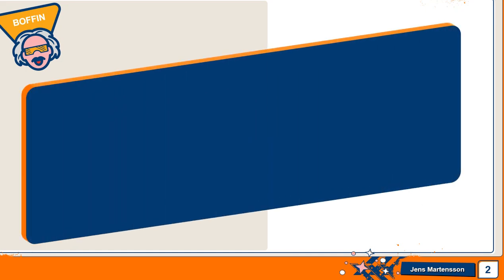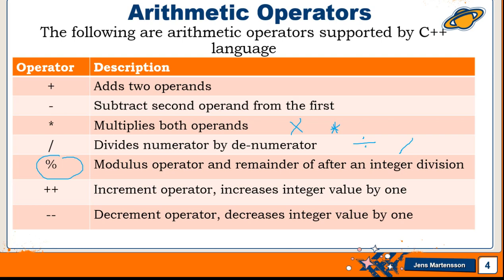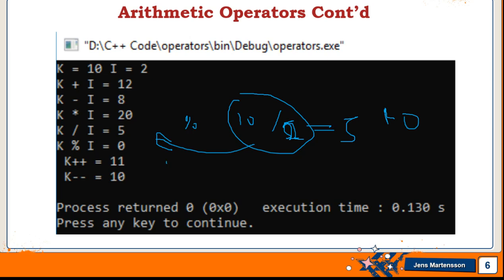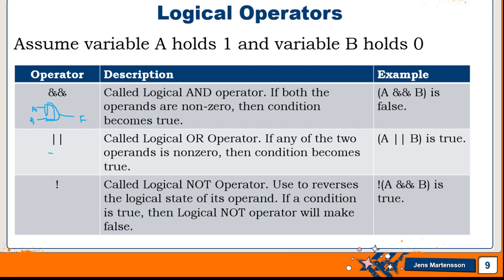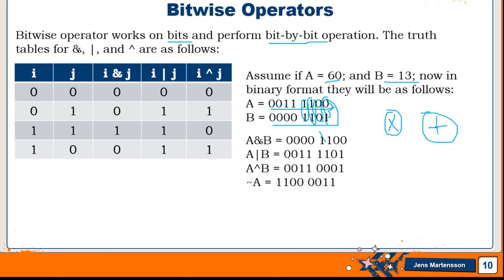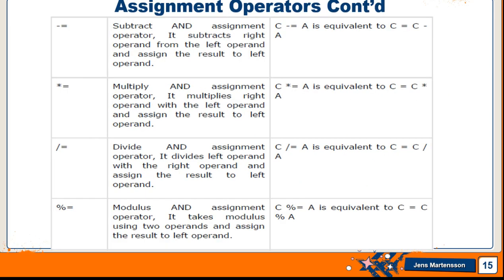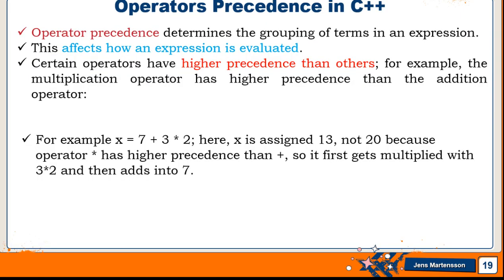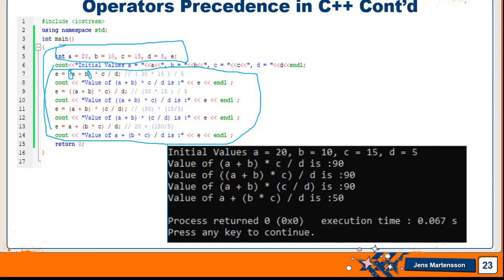Operators in C++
Introduce students to the types of operators in C++ and their implementation.
Help students to understand operators precedence in C++
In this video I will examine the arithmetic, relational, logical, bitwise, assignment and other operators one by one.